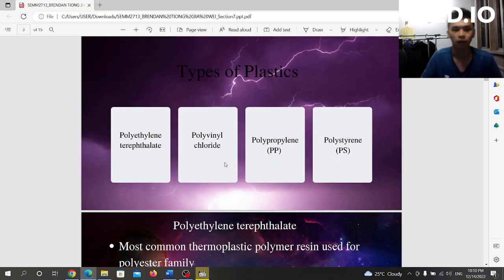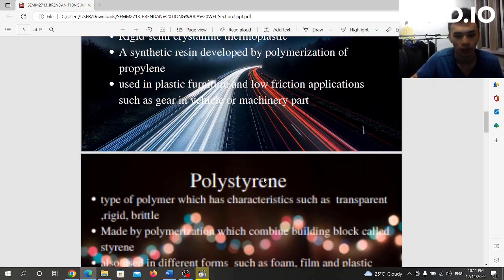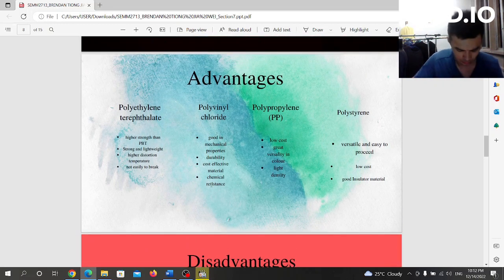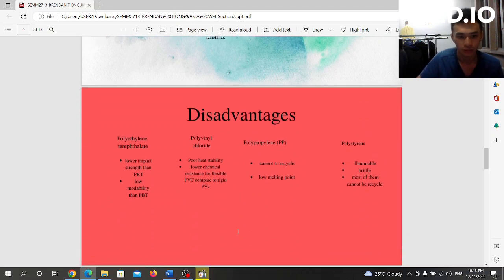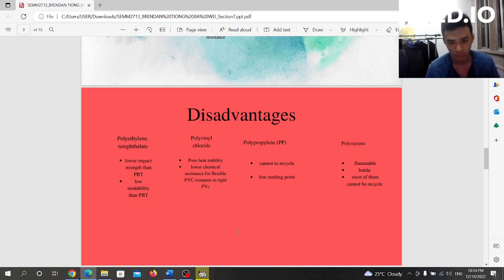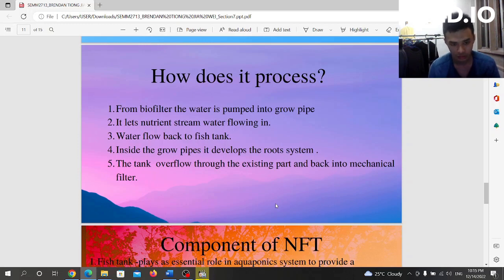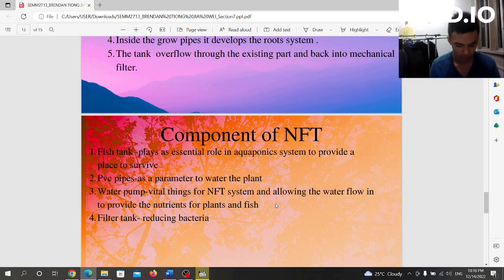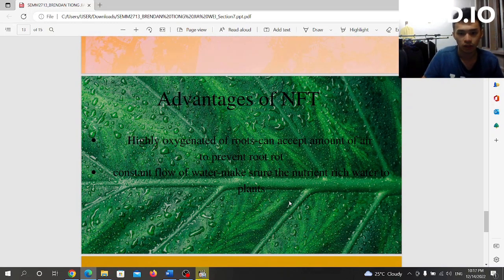SEMM2713_BRENDAN TIONG JIA WEI_Section7